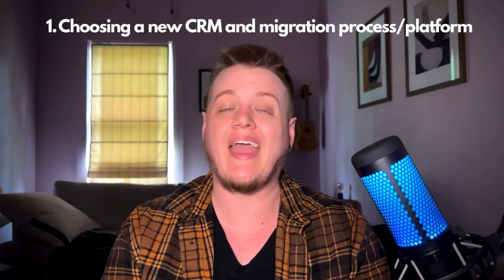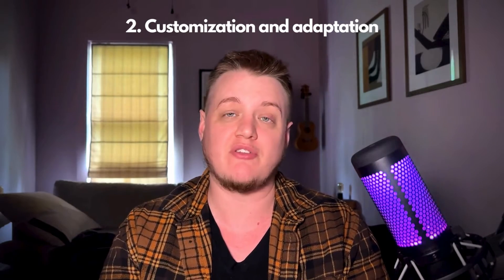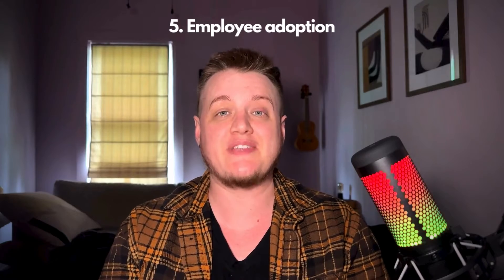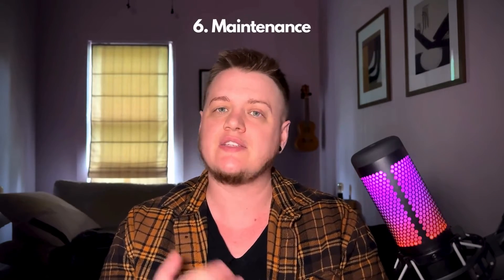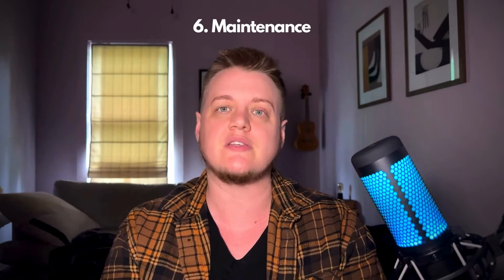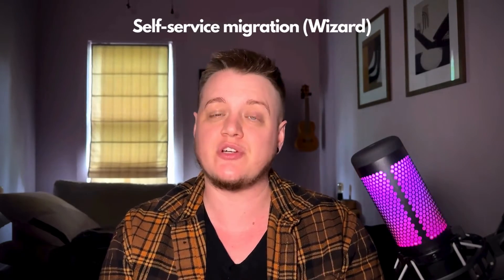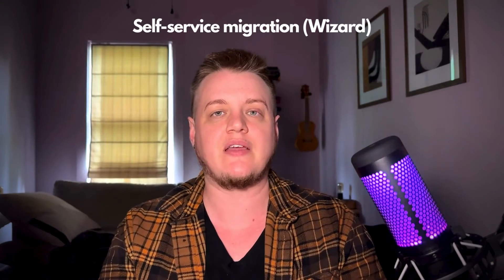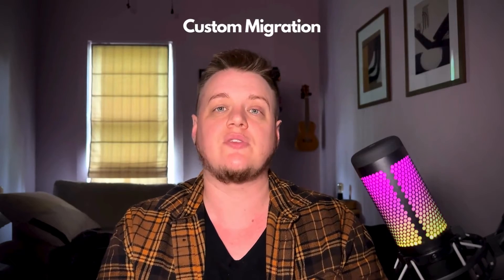How to migrate your CRM (and not screw it up)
Don't mess up your CRM migration! Learn how to smoothly transition your CRM system in this helpful video. Get tips on how to migrate your CRM without any hiccups.